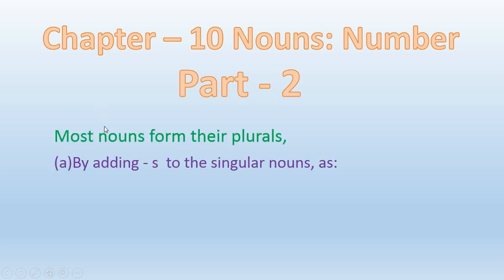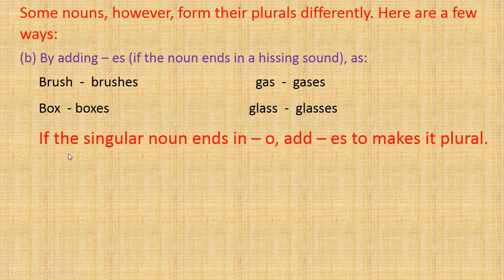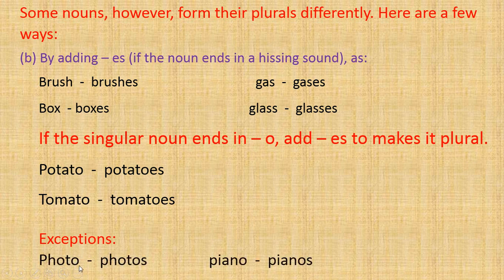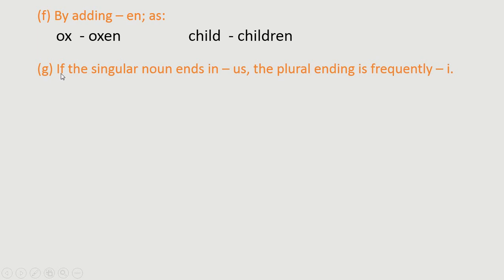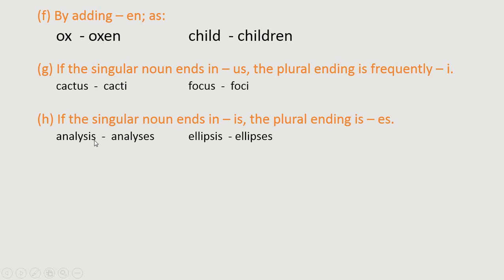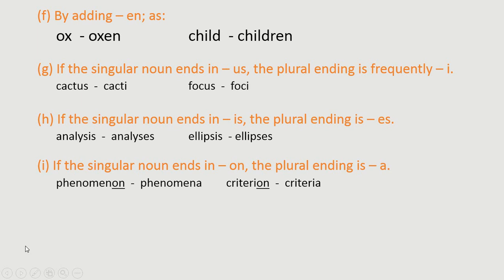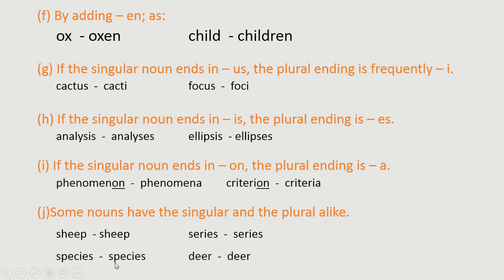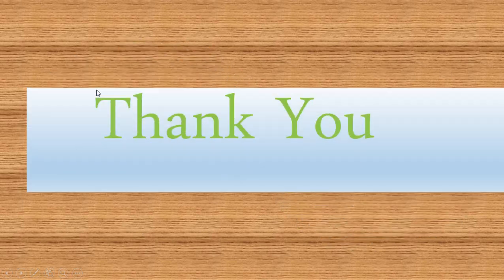Class:4 Subject : English Grammar ch-10 Nouns: Numbers Part-2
Made By -Ms. Shahina Bhim